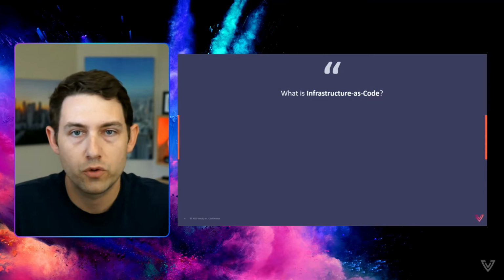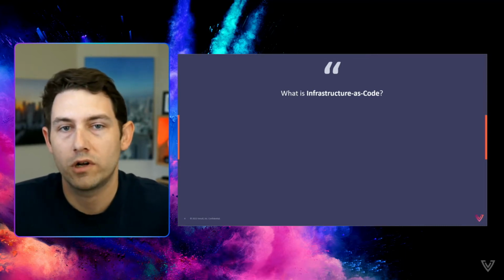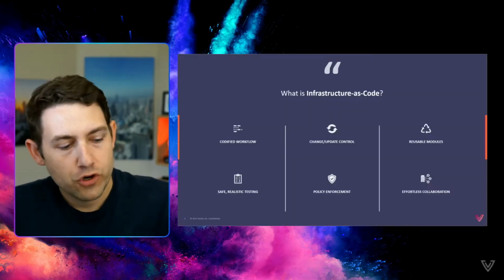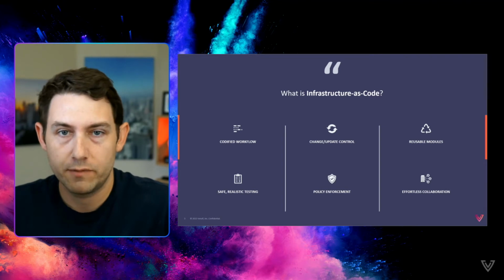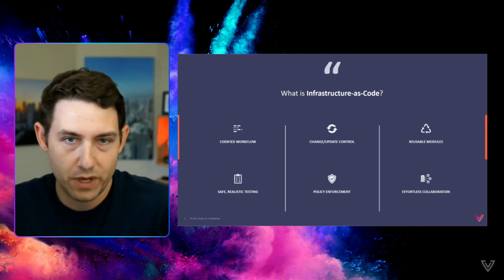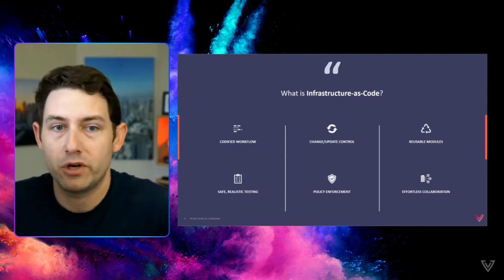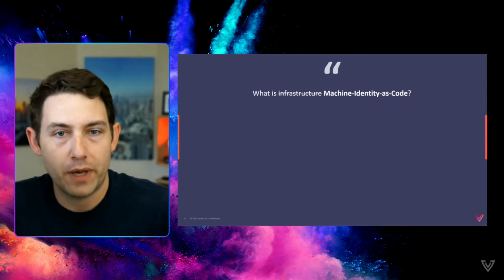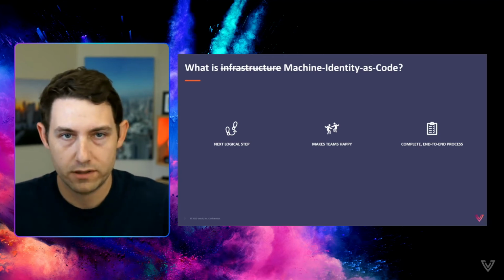What is Infrastructure-as-Code and How to Incorporate Machine Identities | Venafi Expert Panel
Get a quick primer on Infrastructure-as-Code as you learn how exactly machine identities can be part of that infrastructure. Not only can this be done in a secure and scalable way, but it also provides you and your teams greater flexibility and better security for your entire organization. The best part is that this can all be achieved with just one or two lines of code! Check out this expert panel featuring Venafi Ecosystem Architect Paul Cleary, Senior Project Manager Ryan Treat, and HashiCorp Staff Solutions Engineer Ranjit Viswakumar.
Want to learn more about machine identities?

00:00 Intro
00:40 What is Infrastructure-as-Code?
04:17 RECAP
06:05 How to Incorporate Machine Identity
07:19 RECAP
09:27 Best Practices and Major Considerations
11:46 RECAP